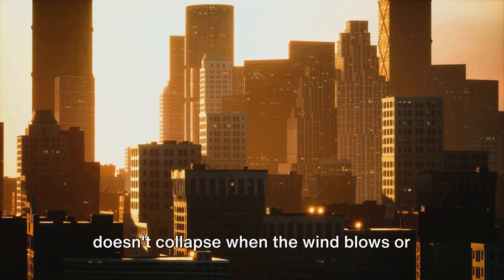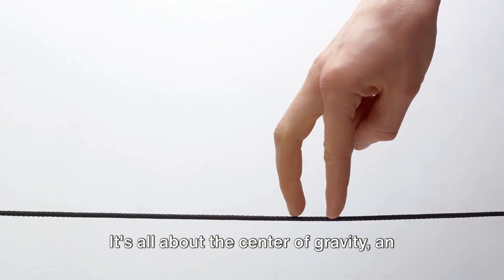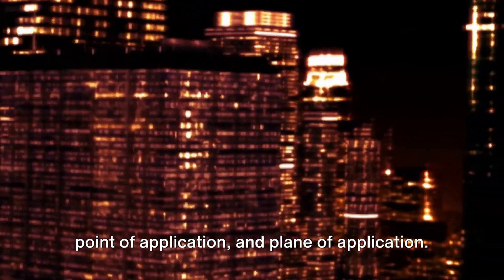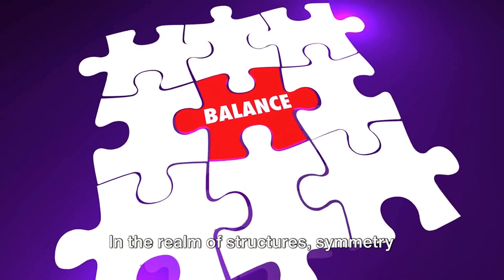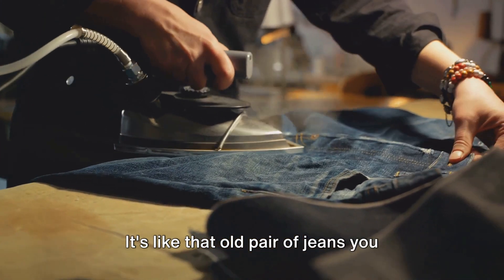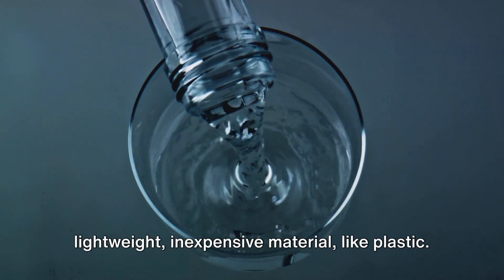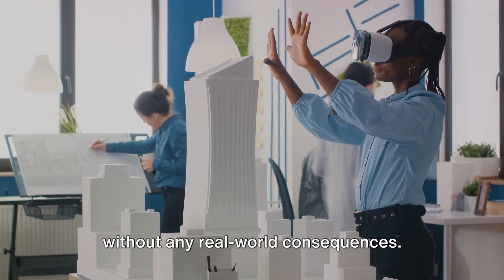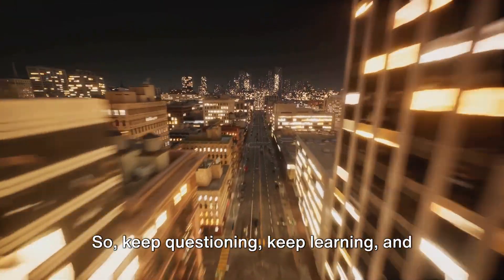Introduction to Structures: Types, Stability, Centre of Gravity, Forces, and More!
In this captivating video, we are diving deep into the intriguing world of structures. Join us as we explore the form, function, and design behind some of the most remarkable architectural wonders.

Whether you're a student seeking to expand your knowledge or a design enthusiast on the lookout for inspiration, this educational yet entertaining video is perfect for you.

Discover the secrets behind iconic structures, unravel the engineering marvels that hold them together, and appreciate the artistry that goes into their creation. From ancient wonders to modern masterpieces, we'll take you on a journey across time and continents.

Join us as we unveil the science and artistry behind structures, uncover lesser-known facts, and showcase mind-boggling examples that will leave you in awe.

Let's spread the knowledge and marvel at the sheer brilliance of the structures that shape our world. Get ready to be amazed!

OUTLINE:

00:00:00 Questioning the Structures Around Us
00:01:49 The Gravity of the Situation
00:03:45 Force - The Invisible Sculptor
00:05:25 The Beauty of Symmetry
00:07:17 When Structures Fail
00:09:11 The Right Material for the Job
00:11:03 Safety First
00:13:03 Recap and Conclusion